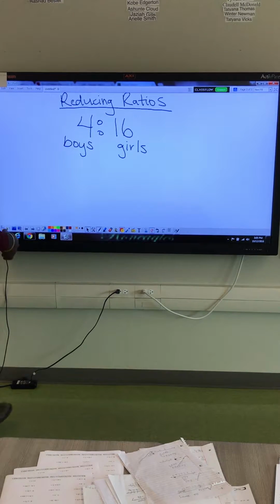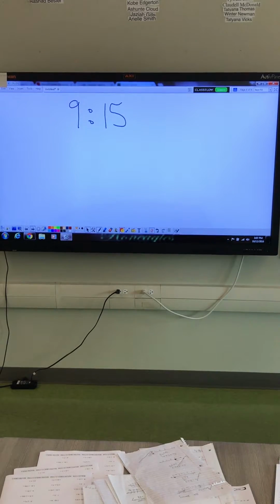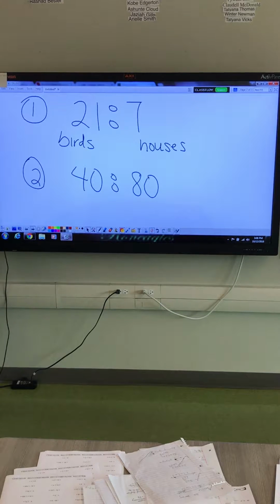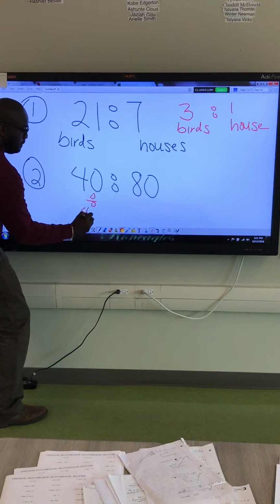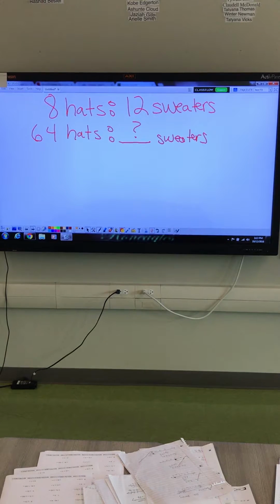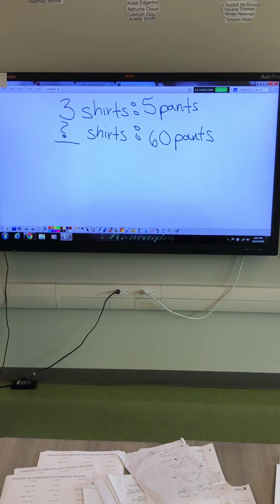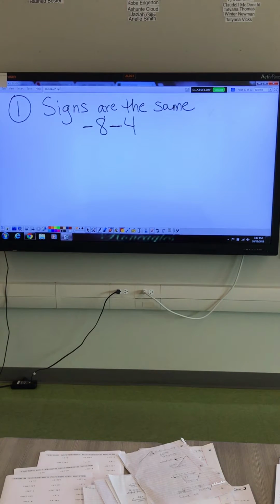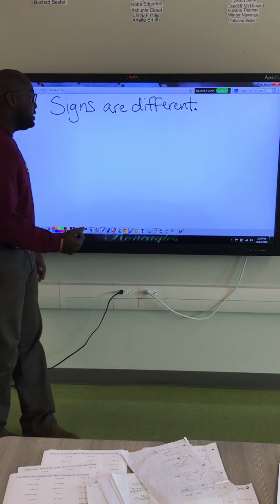10 13 8th